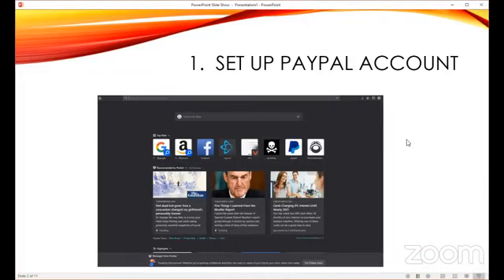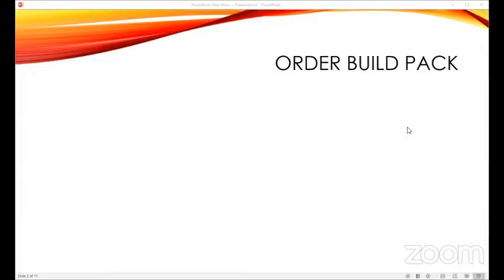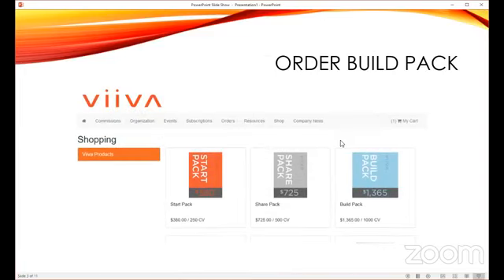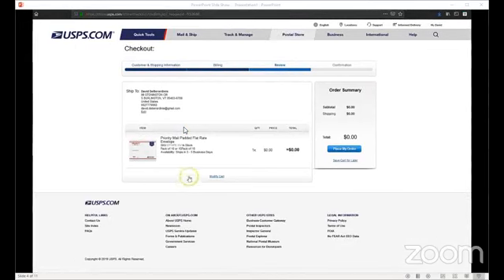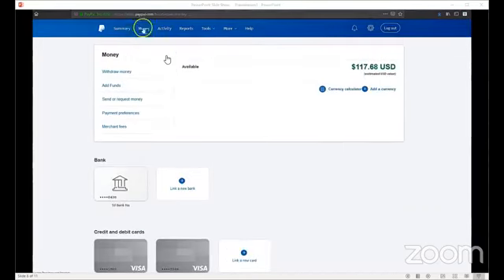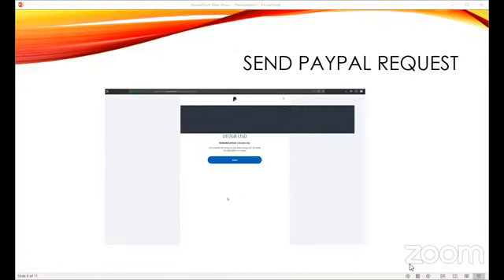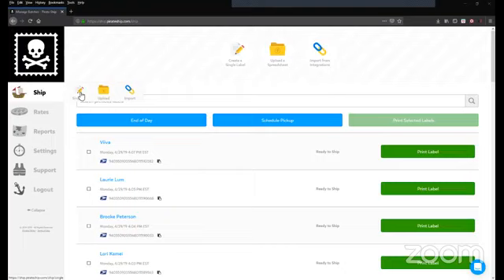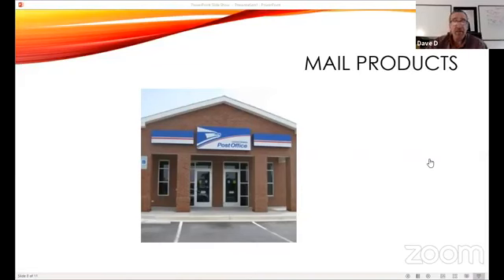How to set up the Weight Loss Test Case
Welcome to Our ViiVa Team

Independent Members of ViiVa

Any product testimonials are personal experiences of those sharing. These Statements have not been reviewed by the FDA.   Please check with your medical professional before starting any supplements or workout program.